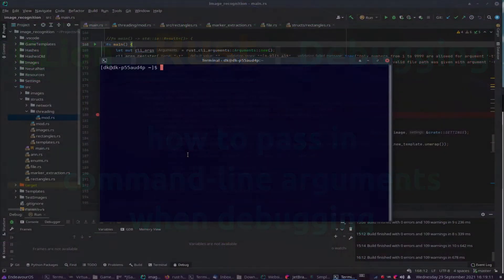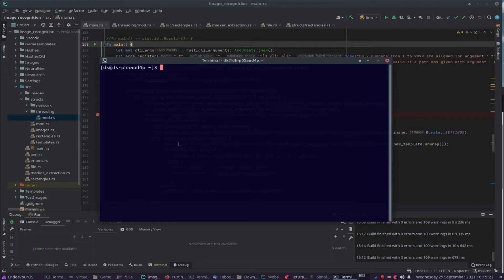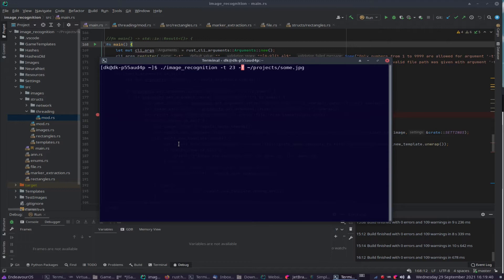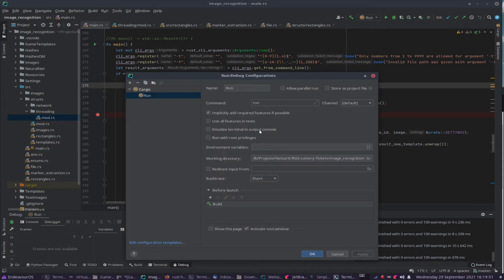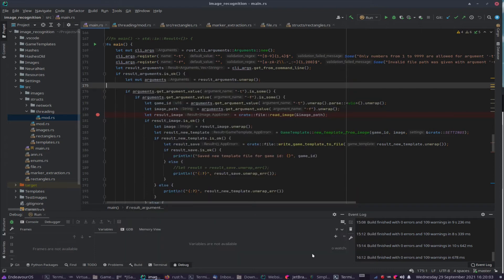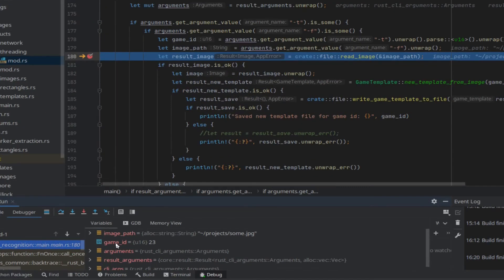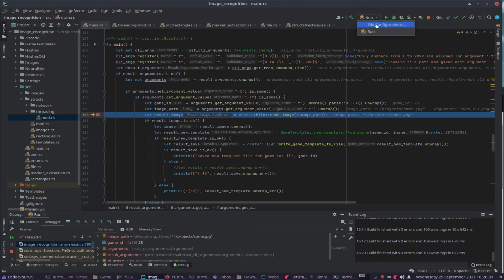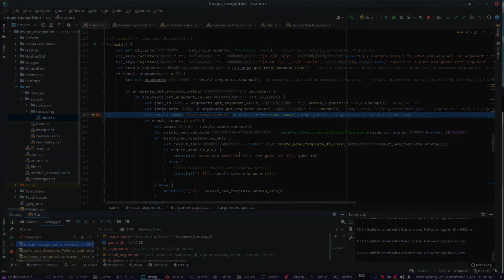Passing cmd arguments to Rust in CLIon when debugging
How to pass in command line arguments to Rust when debugging in CLion